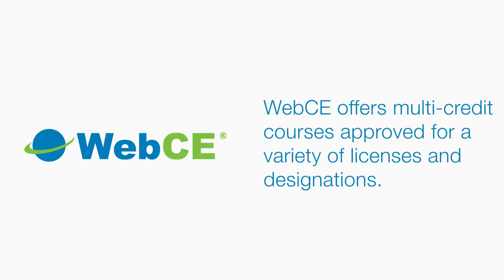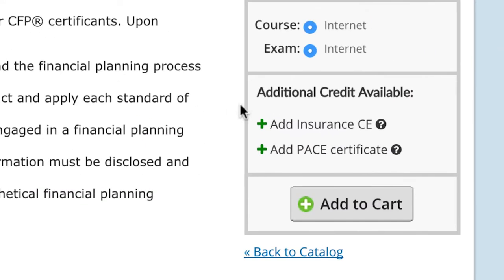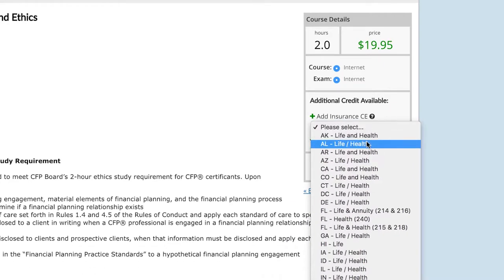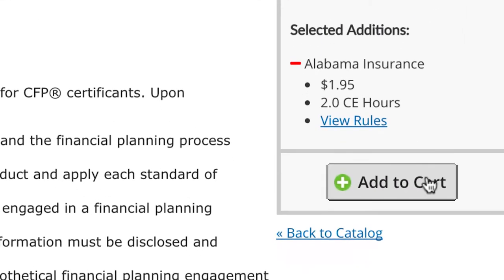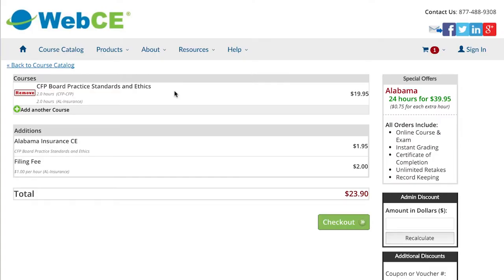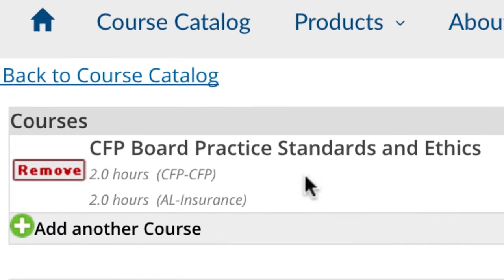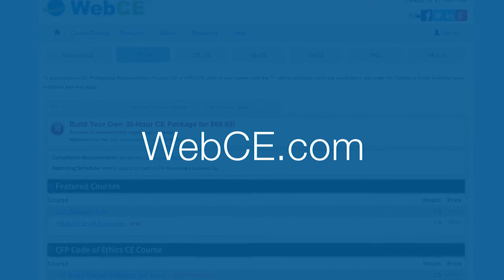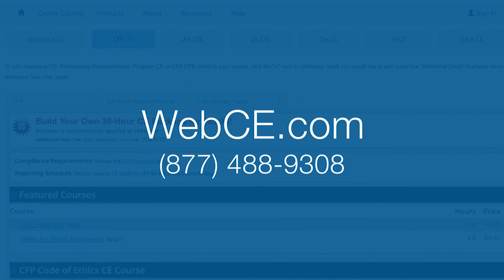How Multi-Credit Courses Save You Time and Money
With multi-credit continuing education and CPE courses from WebCE, you will save time and money by earning CE / CPE credit for multiple license types and certifications with just one course and exam.

To view our continuing education, career training, and professional development solutions,

WebCE serves the insurance, tax, accounting, real estate, and funeral industries. We also offer certification CE for CFP®, CIMA®, AFC®, CMA®, CSA®, CFE, and American College.